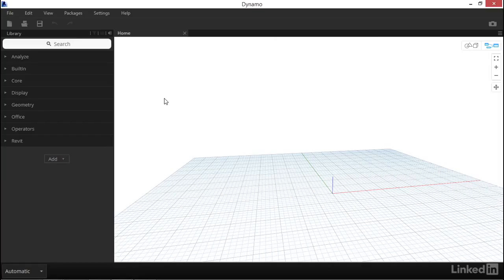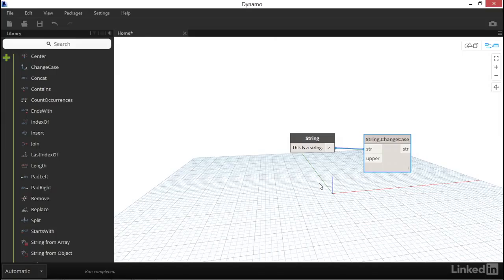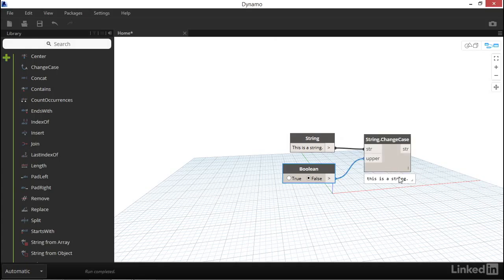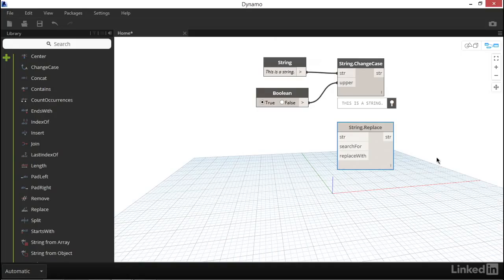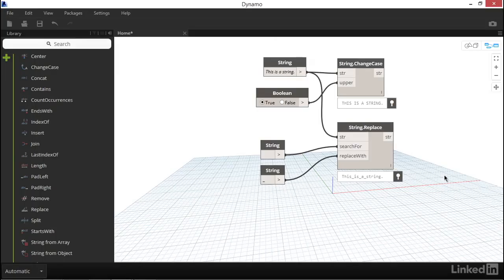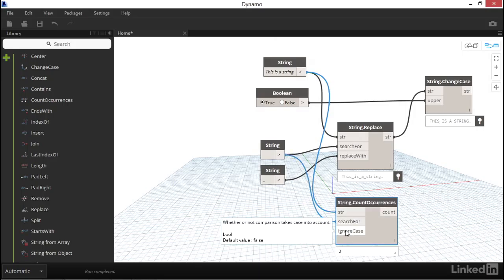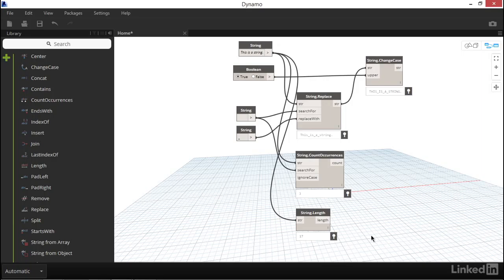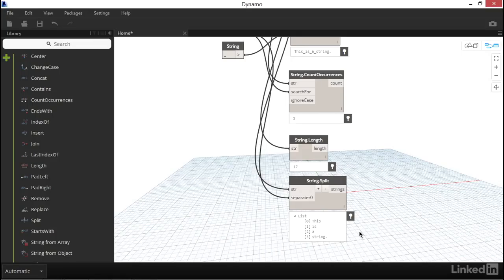10 Creating and modifying text strings